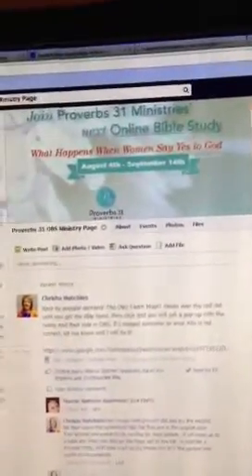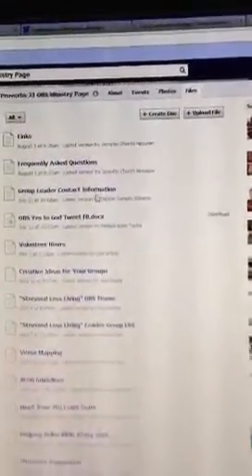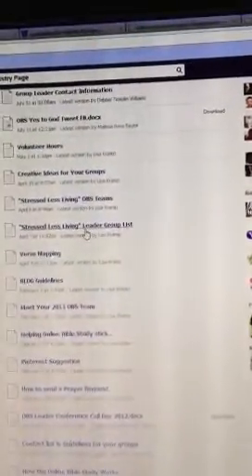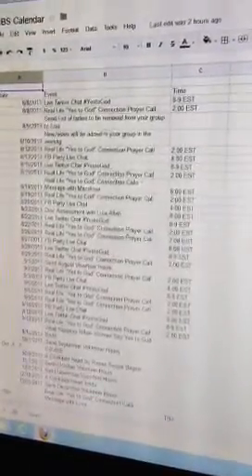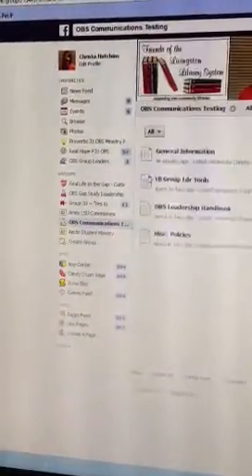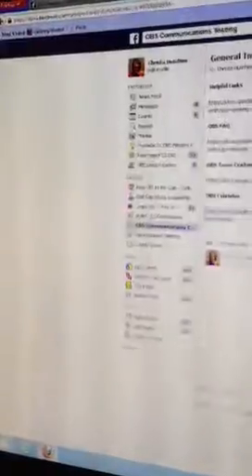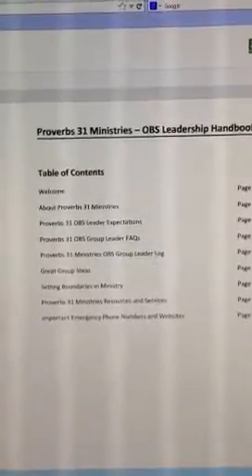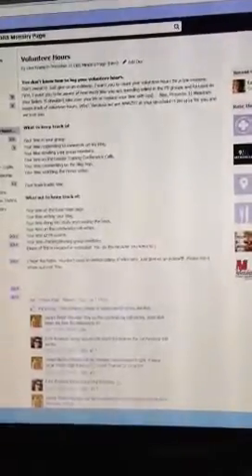OBS Communications 3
Document Storage